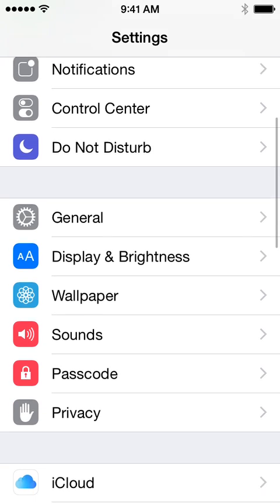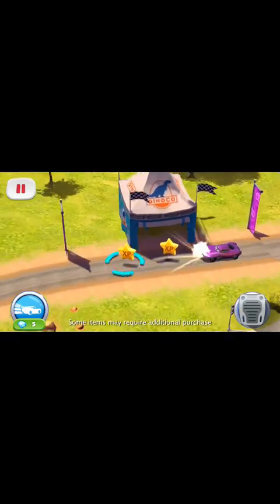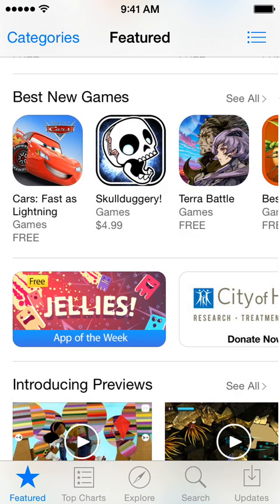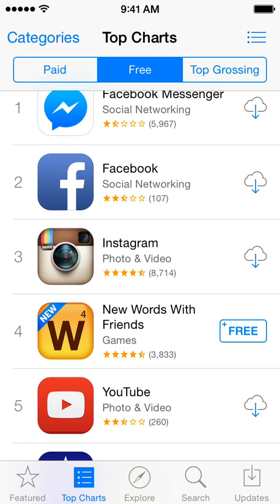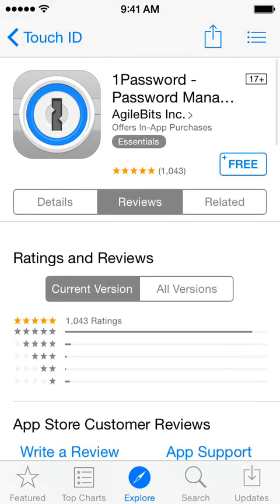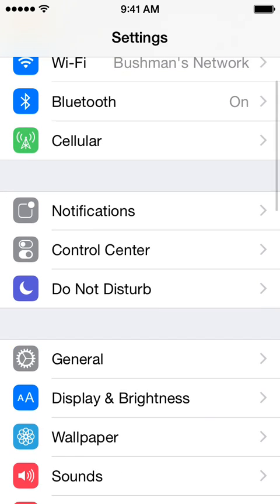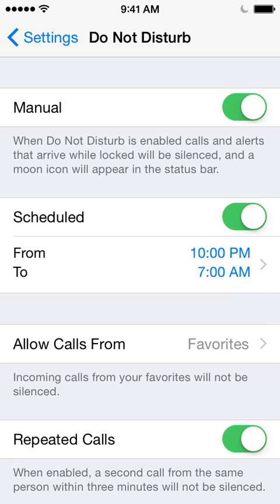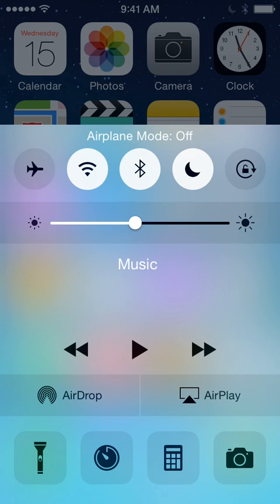App Store and Apple ID